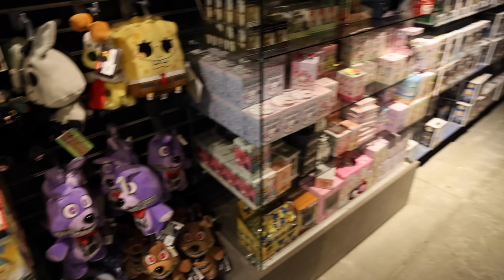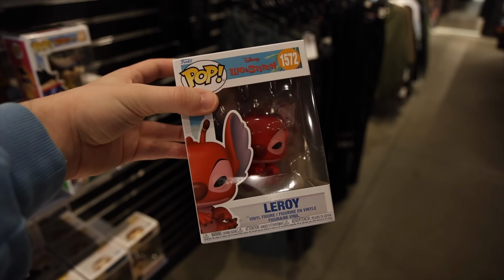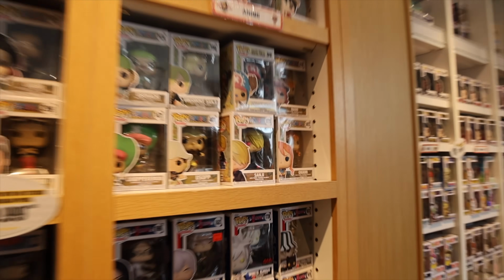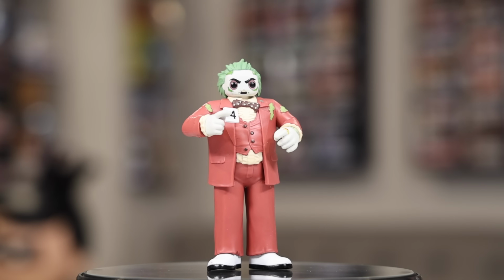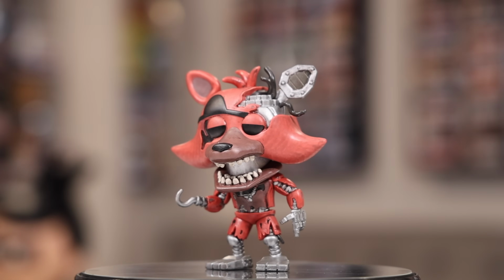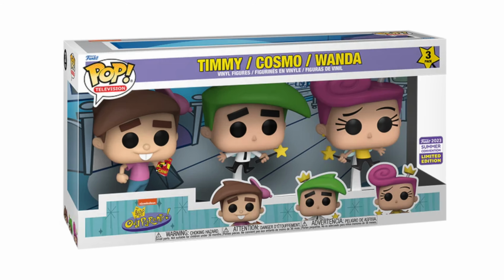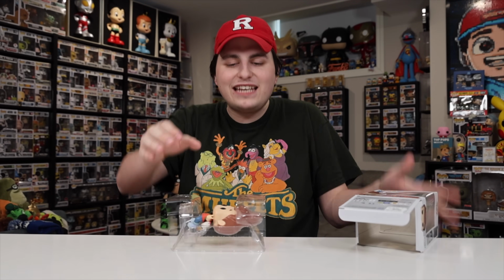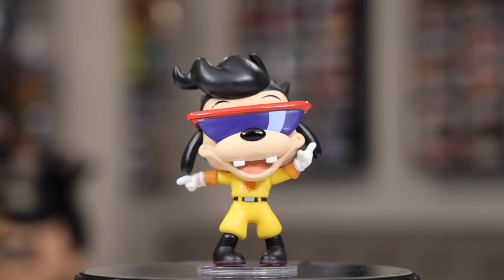I Woke Up Early For These Funko Pops!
Today I'm up early to go and see what new Funko Pops I can get at the mall! Hot Topic just restocked so I'm sure I'll be getting a bunch!

Download Whatnot and get $15 off your first purchase (can be used anywhere on the app)